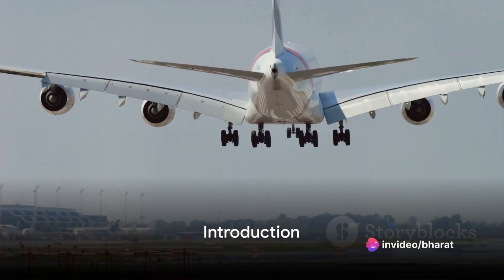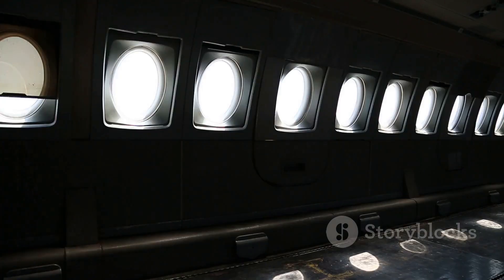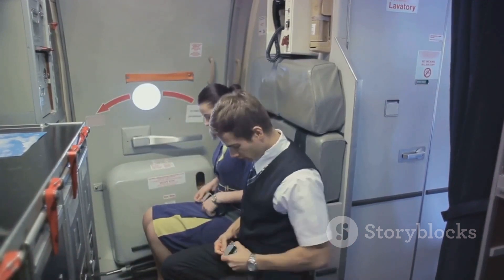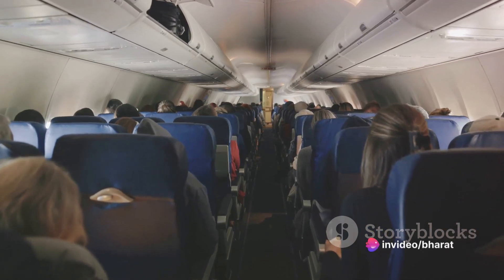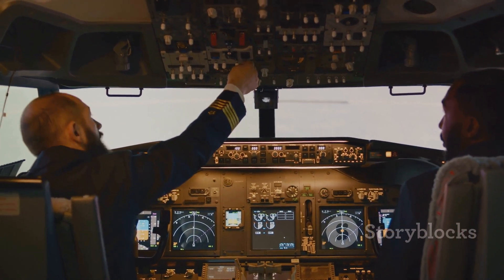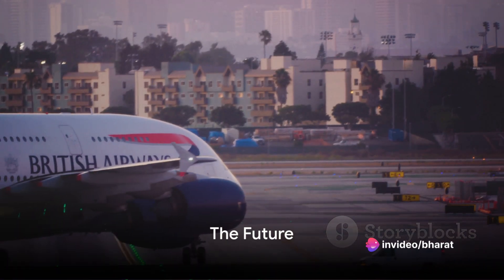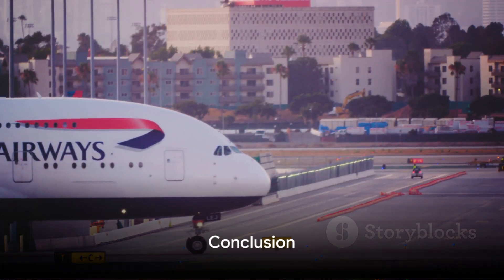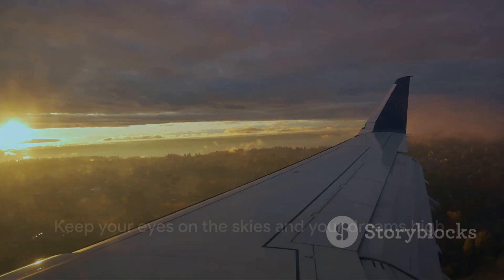The Majestic Airbus A380: The World's Largest Passenger Plane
Embark on a journey with our video, 'The Majestic Airbus A380: The World's Largest Passenger Plane.' ✈️🌐 Explore the unparalleled luxury, innovative design, and sheer size of the Airbus A380. From its iconic double-deck structure to cutting-edge amenities, join us for an in-depth look at the aviation marvel that redefined long-haul travel.